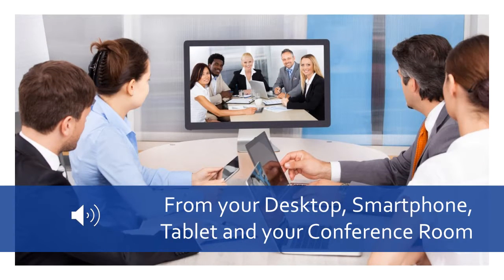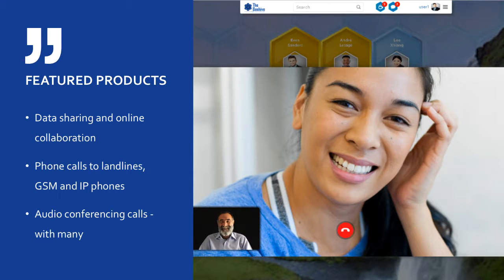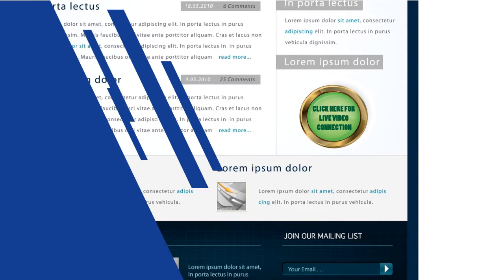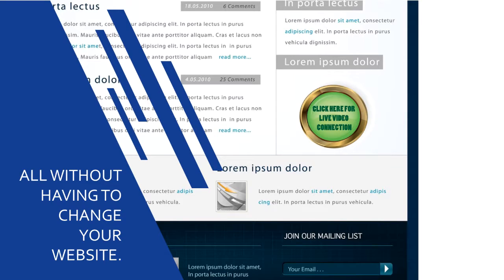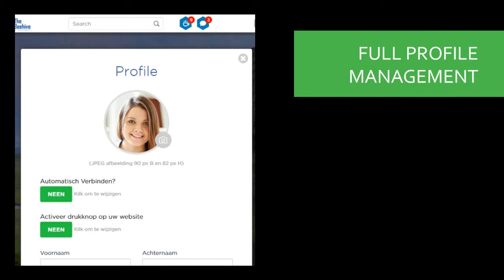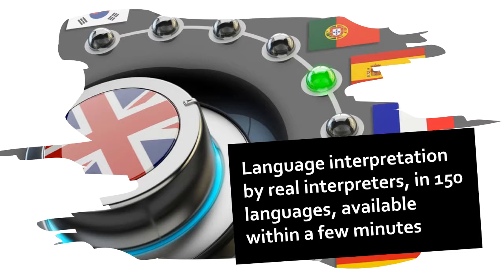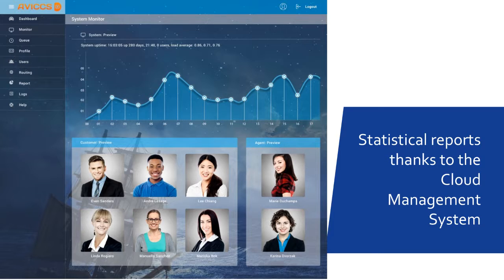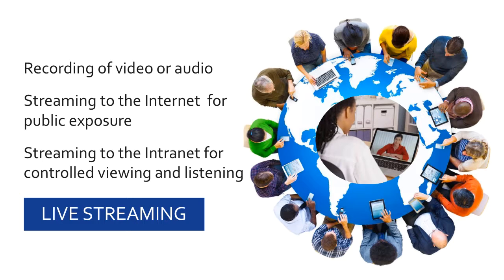Teleportel - The Beehive Video Communication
The Beehive is the most complete Cloud Video Conferencing Service
All the personal communication tools in one single, intuitive application.

WHAT IT DOES FOR YOU
Your working life becomes more productive, pleasant and simpler.
Everybody you need, is literally on the same page.
One click on their photo suffices to be connected face-to-face.
With two or with many in one call.
Video Chat with your website visitors.
Without software download, or use the plugin or app.

WHAT IT ENABLES YOU TO DO

Cloud video conferencing and video chats.
Full data-collaboration. Text-chat. SMS. Telephone.
Audio Conferencing. Online Language Interpretation.
Message Service. Integration with your agenda and e-mail.
Compatible with Desktops, Smartphones and Tablets.